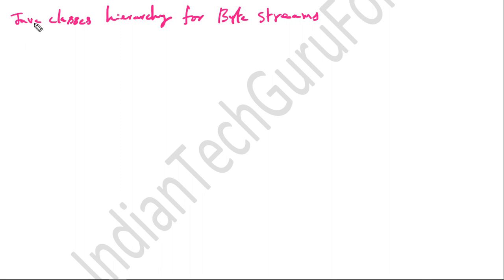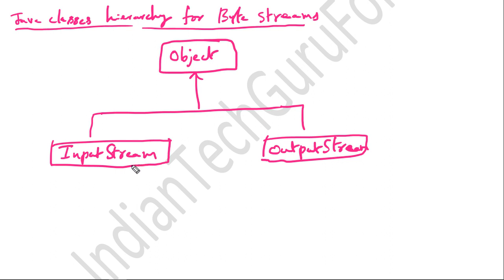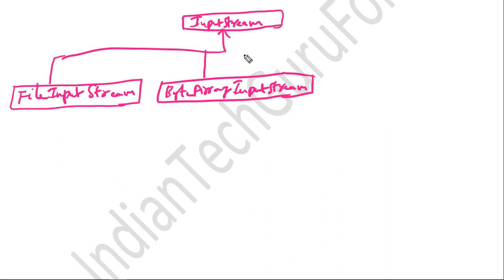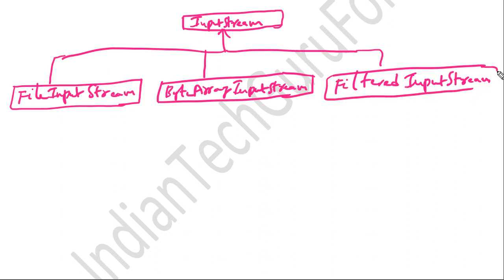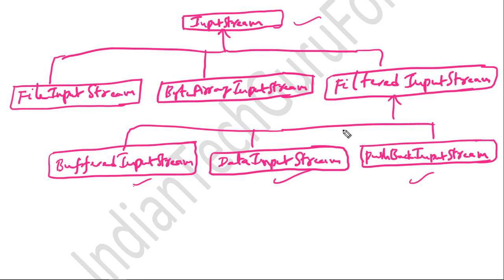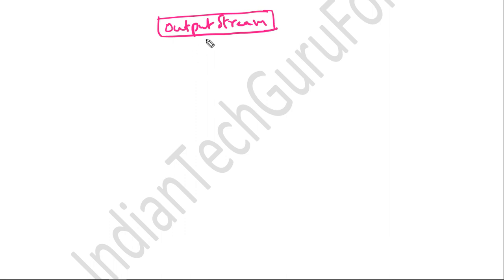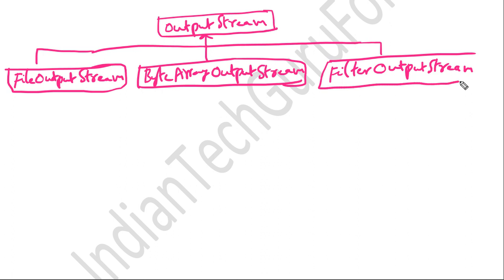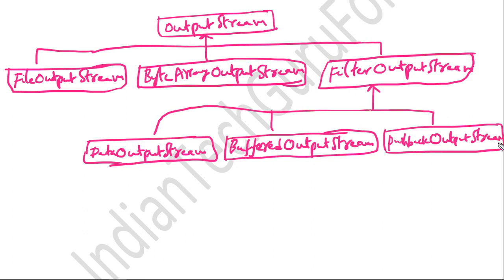Java Classes Hierarchy for Byte Streams (IO Streams)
This video provides Java Classes Hierechy for Byte Streams